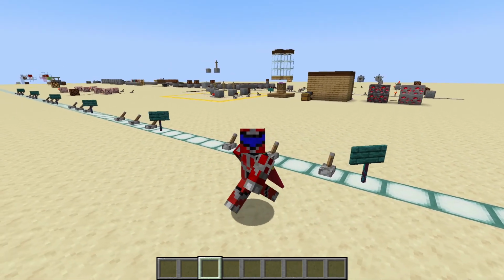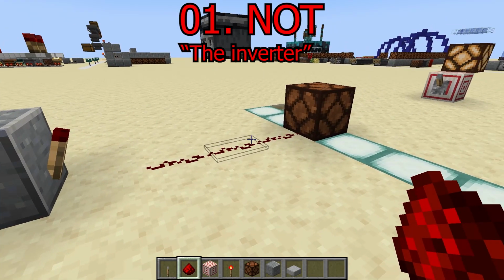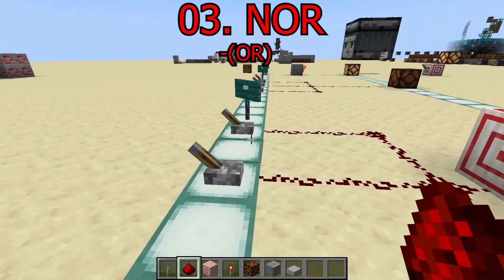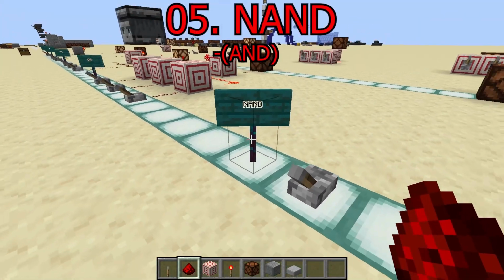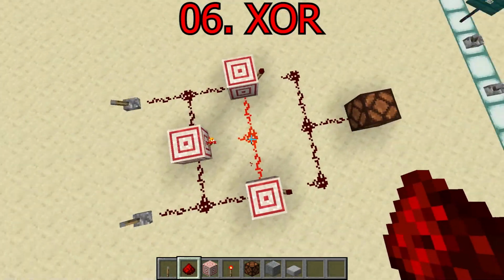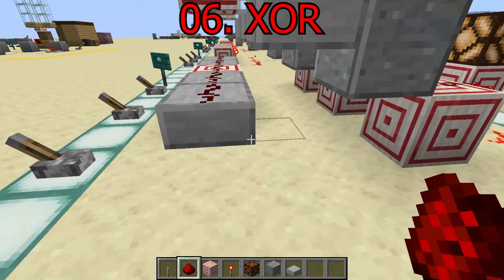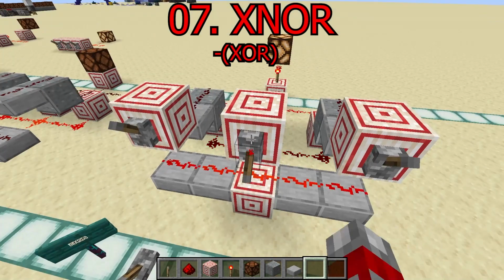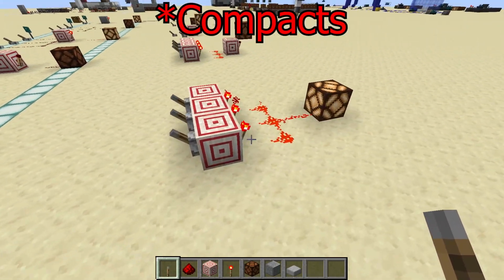Logic gates with redstone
7 logic gates with redstone!!!